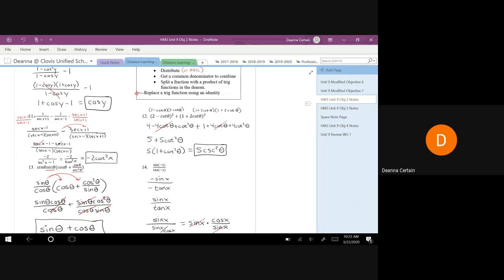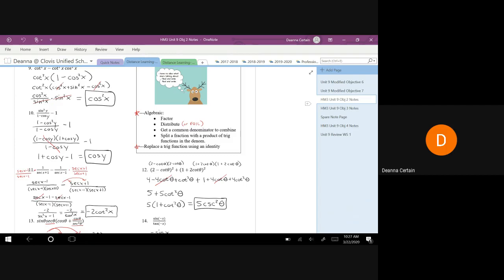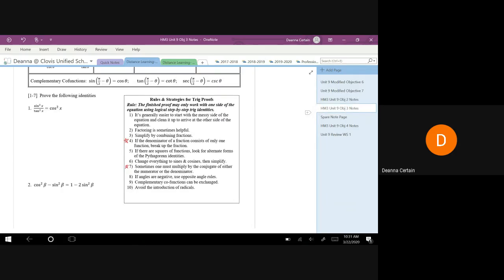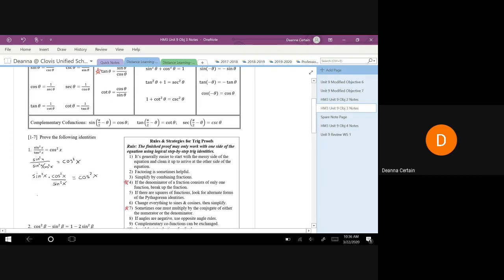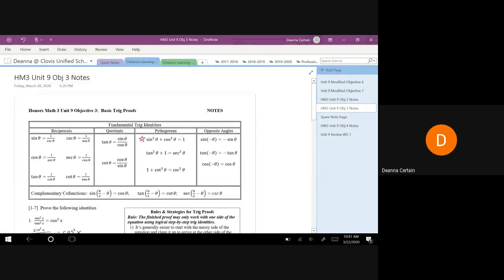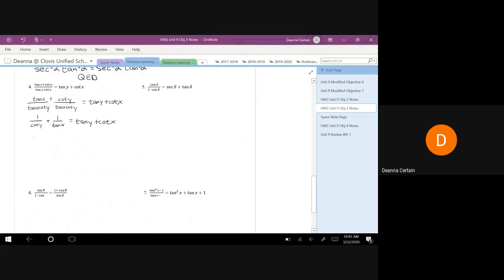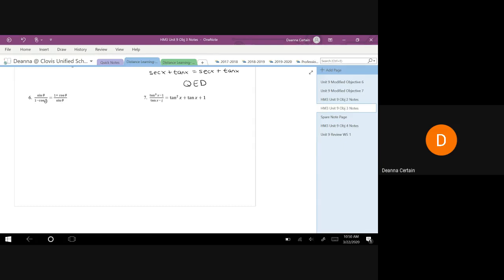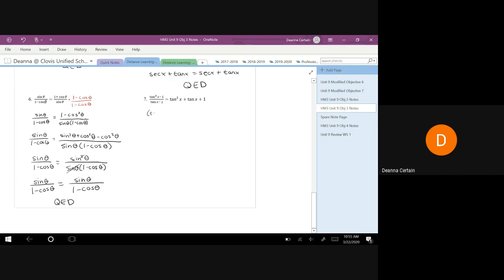9.3 Basic Trigonometric Proofs Notes